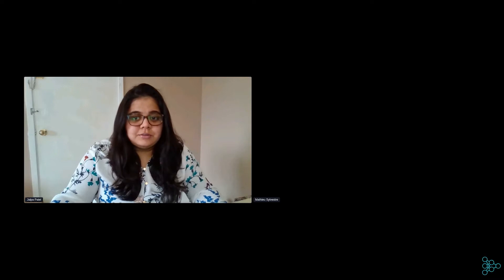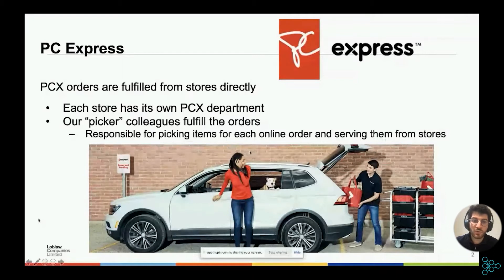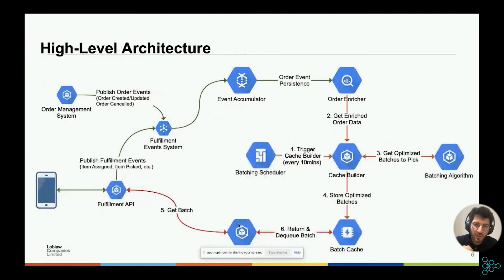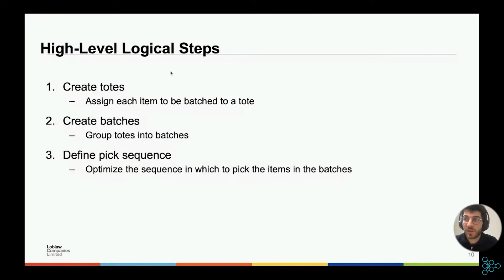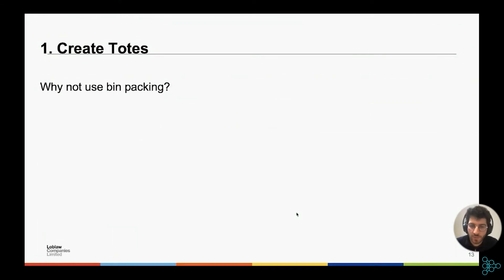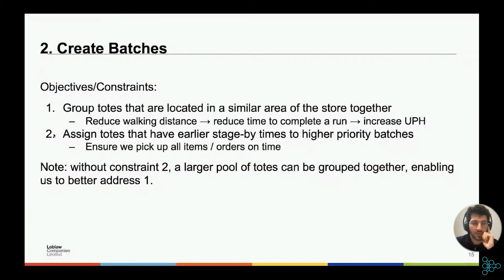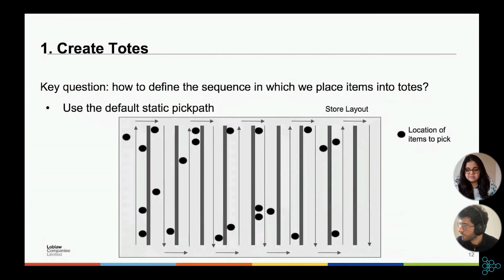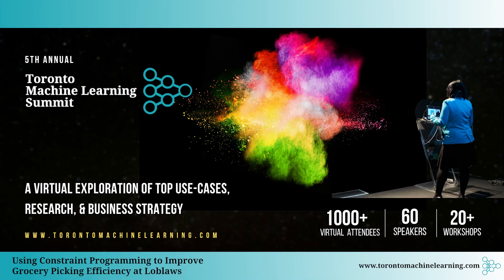Using Constraint Programming to Improve Grocery Picking Efficiency at Loblaws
Speaker's Bio:

Mathieu Sylvestre, Data Scientist, Loblaw Companies Ltd.

Abstract:

At Loblaw Digital, we fulfill most of our online grocery orders from stores directly. In the past year alone, our hundreds of stores have combined to sell more than 2B$ worth of groceries online, and many of them serve a considerable number of orders each day. As we see an increasing shift to online grocery sales, there's pressure to reduce the cost-to-serve, in order to bring the profitability of digital in line with traditional retail. To do so, the data science team at Loblaw Digital has been tasked with improving picking efficiency by reducing our average picking time per item. Two main objectives are at the core of our strategy: maximizing the number of items that are picked in each cart; and minimizing the required walking distance to pick all items in a cart. In this presentation, we provide a high-level view to the current state of our solution that relies on a constraint programming formulation.